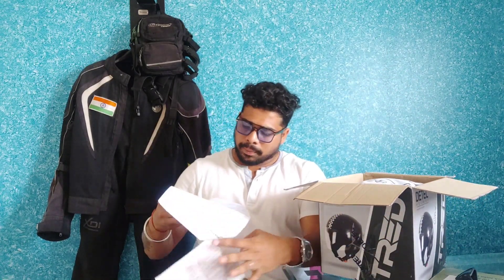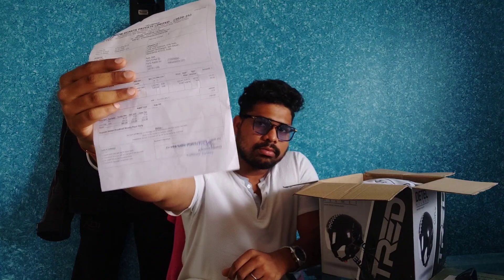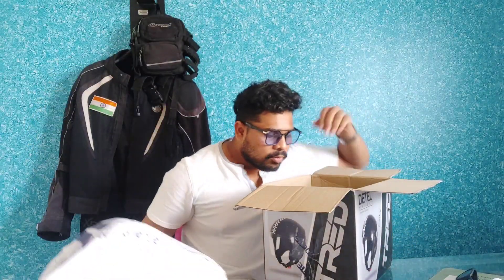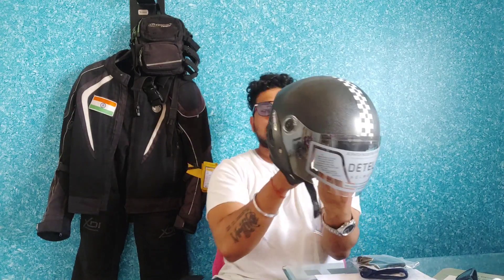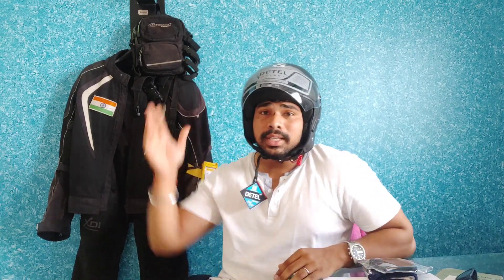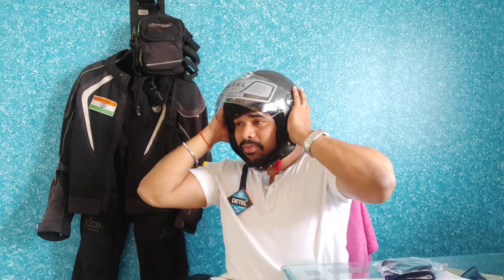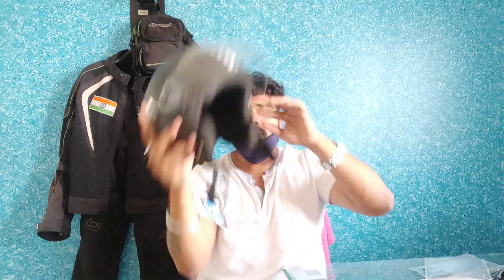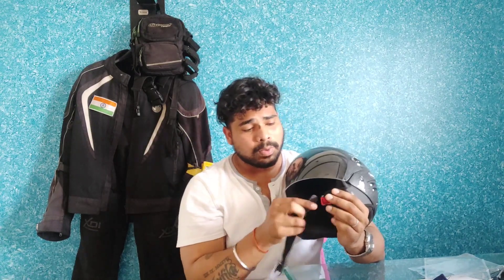DETEL HELMET | SIRF ₹600 MEIN | ISI CERTIFIED | ROGER VICKY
Updated On 18/12/2020 12:16 AM
I'hv received an update that the price of the helmet is now ₹699 excluding GST.
Please note it guys.

Hey Guys, this is Roger Vicky .
If you have any question regarding my channel, please write it down in the comment section or you can msg me on my Instagram As Well As On My Facebook Page.

Gears:-

My Bike Accessories :-

Camera And Accessories I Use :-